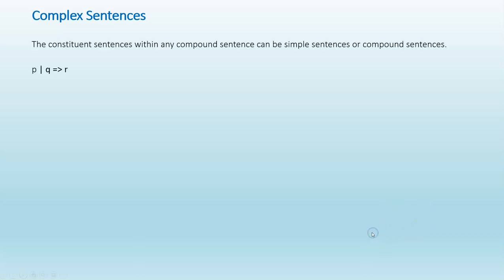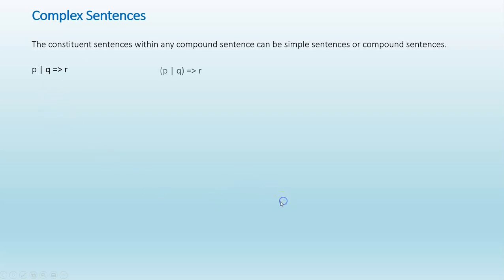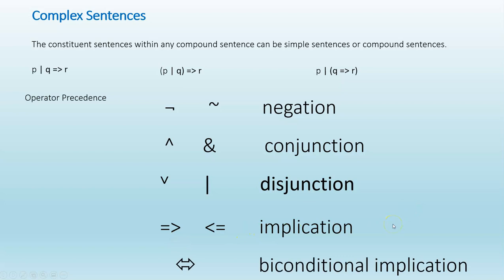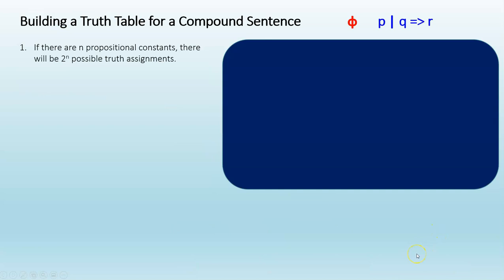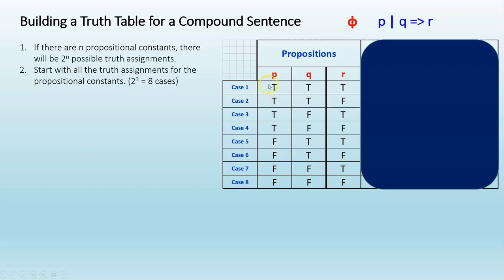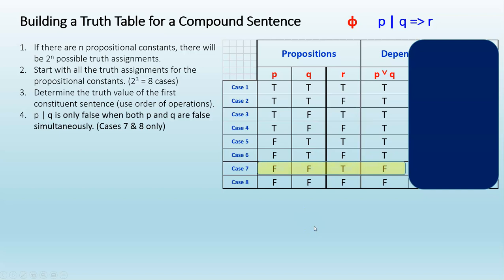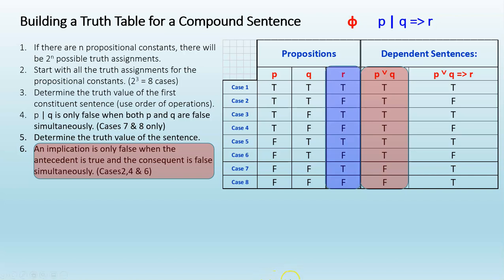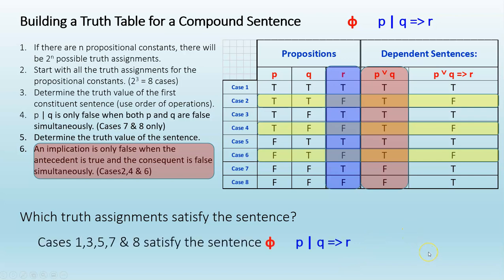Chapter 2 Part 2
Brief introduction to complex sentences in propositional logic.